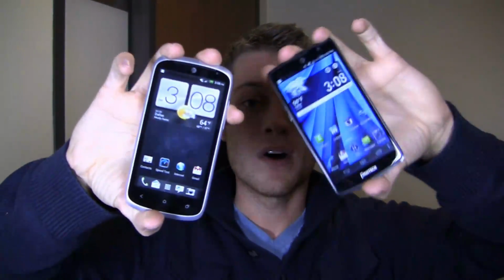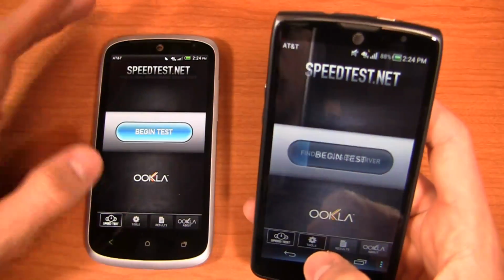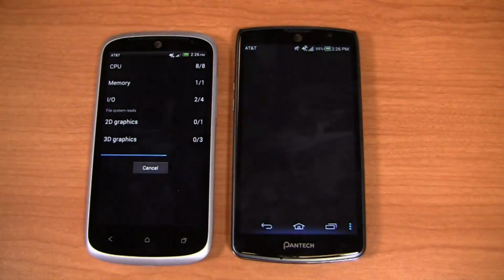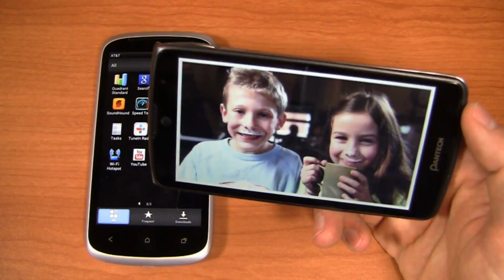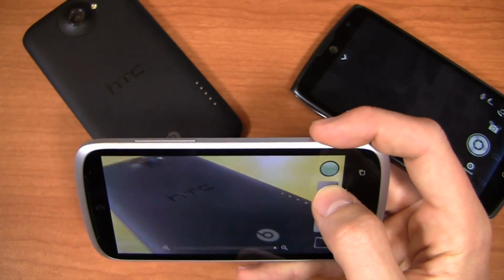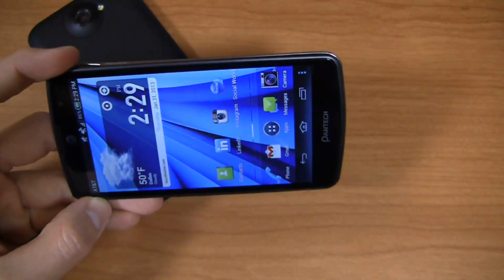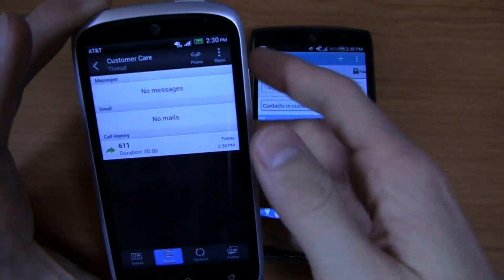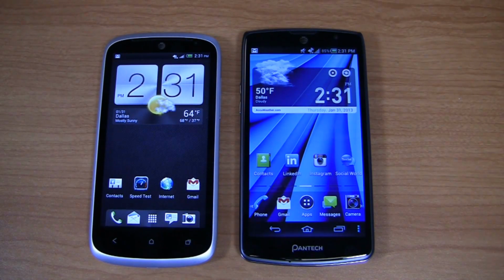HTC One VX vs. Pantech Discover Dogfight Part 2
It's part two of a dogfight review between two devices that are priced the same on AT&T: the HTC One VX and the Pantech Discover.  It presents the age-old question - do you go with the device that's established but has lower specs, or the newcomer that has better specifications but doesn't have a proven track record in the smartphone space?

The HTC One VX offers a 1.2 GHz dual-core Snapdragon S4 CPU, 4.5-inch qHD display, 5-megapixel camera with 1080p HD recording, 4G LTE, a 1,810 mAh battery, and Android 4.0 with HTC Sense 4.1.  The Pantech Discover is packing a 1.5 GHz dual-core Snapdragon S4 CPU, 4.8-inch HD display, 12.6-megapixel camera with 1080p recording, 4G LTE, and Android 4.0 with Pantech's UI.

Which one is the best all-around Android contender for the price?  Part 2 of 2.